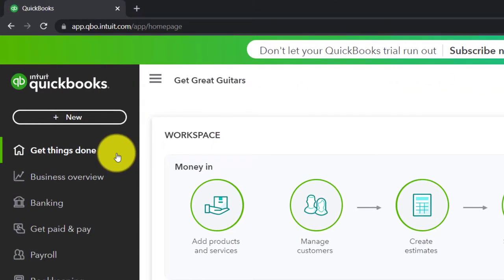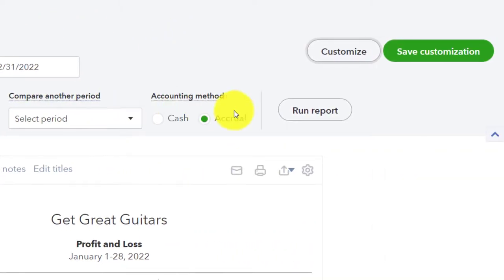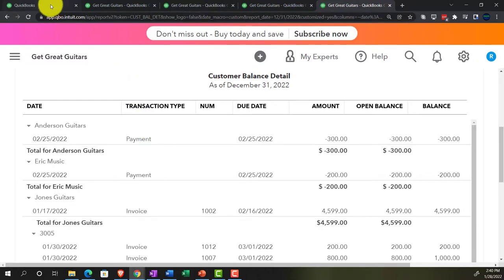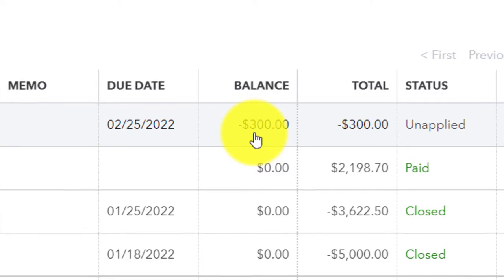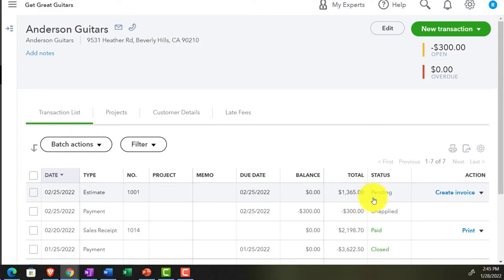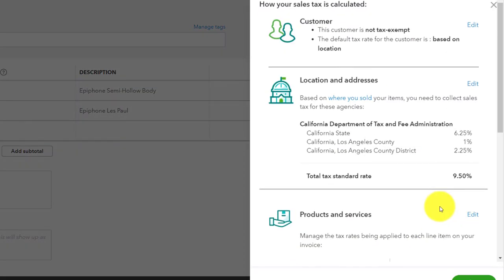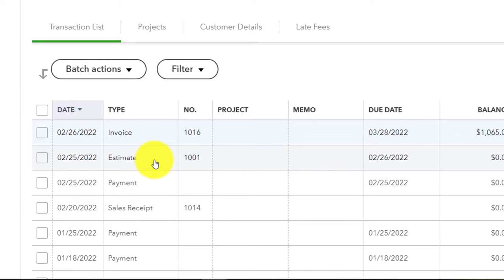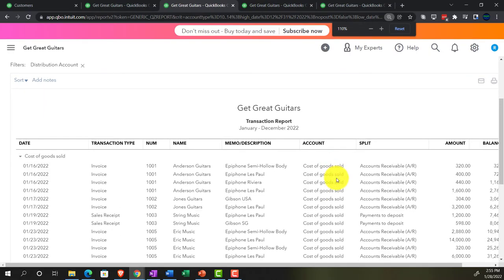Apply Customer Deposit (Credit) to Invoice (New Title Intro) 8160 QuickBooks Online 2022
Apply Customer Deposit (Credit) to Invoice (New Title Intro)